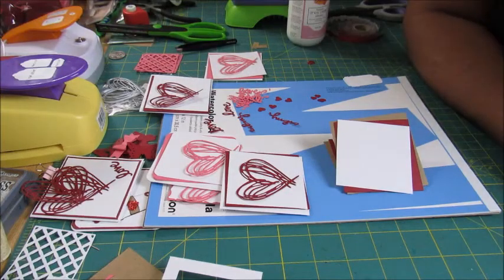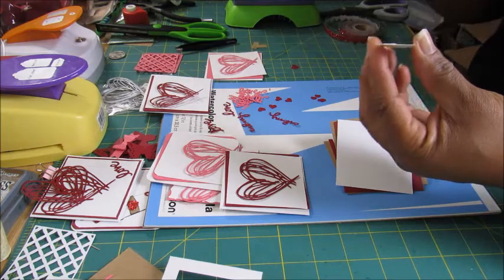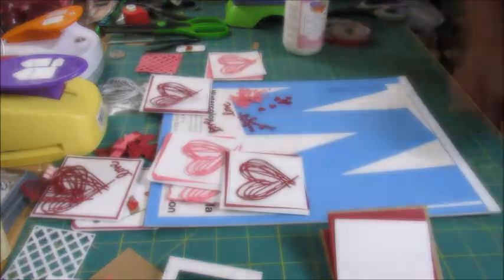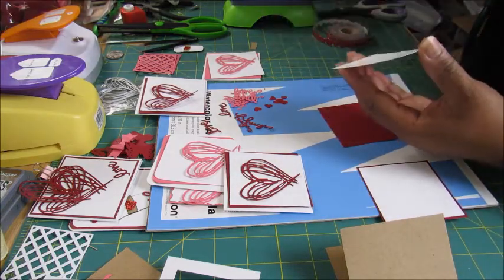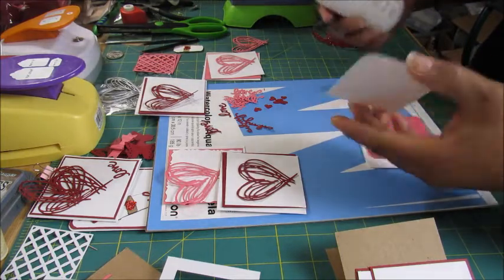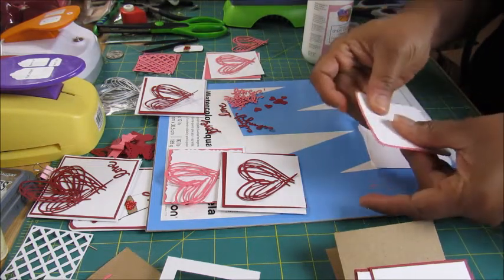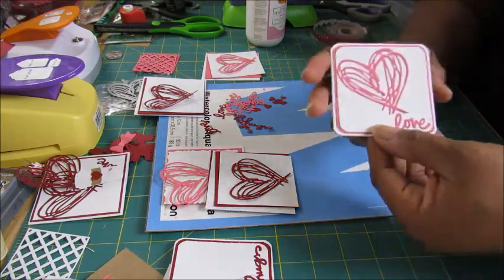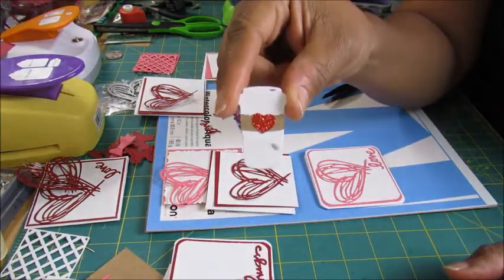CCL 3x3 Note Card for Swap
I had to create 4 3x3 Notecards for a swap over at CCL Creating The Crafty Life.  The requirements were, that the card base could be no larger than 3" Square and that you had to include a heart element.  I searched Pinterest for ideas and here's what I came up with.